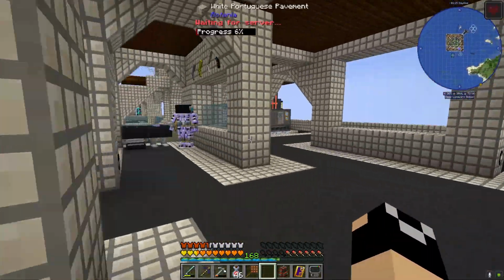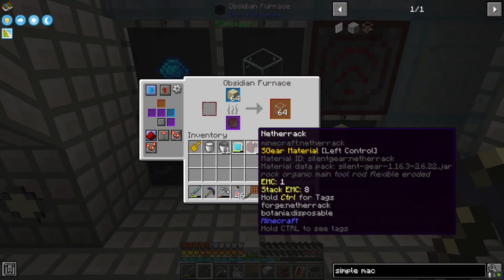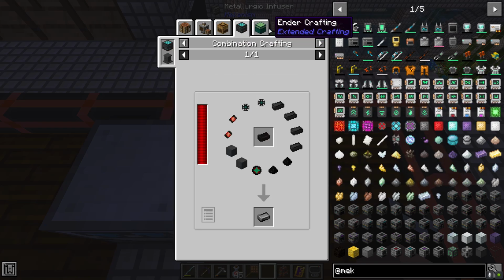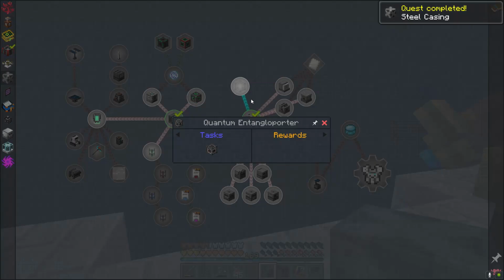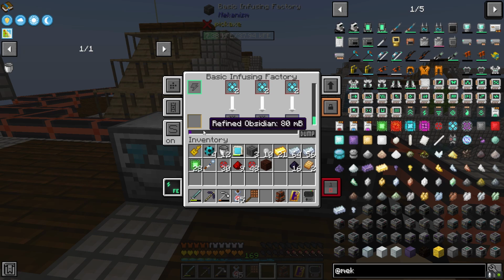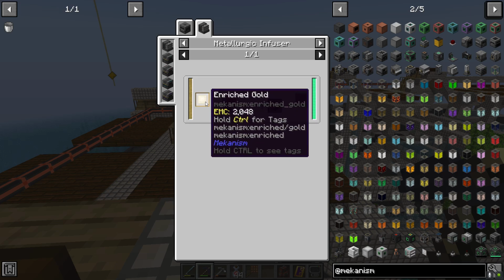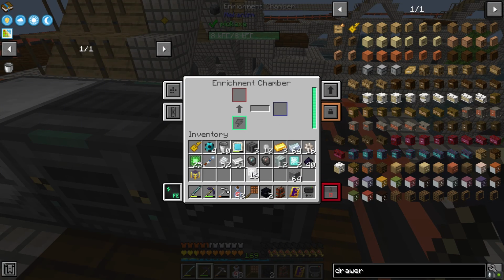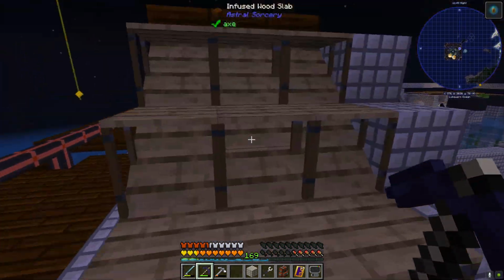Starting Mekanism : Stacia Expert Minecraft 1.16.4 LP EP #22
Today we start into mekanism as we get some of the basic machines that we need to push progression.  We also get our first drawer controller at long last, opening the door for better item storage and logistics.